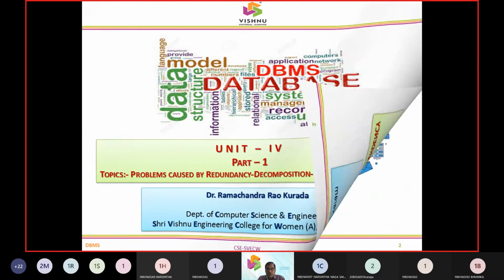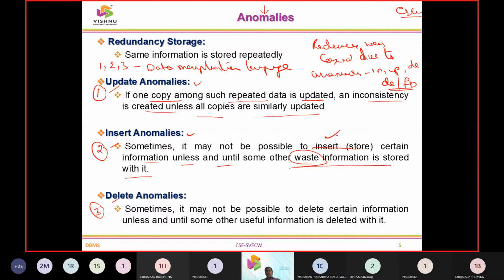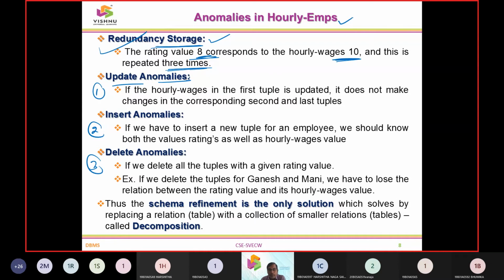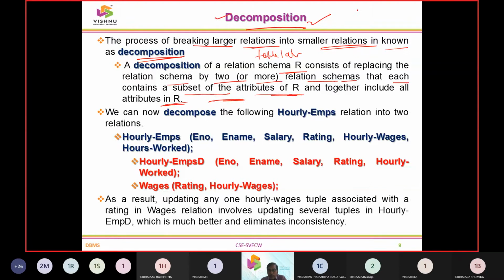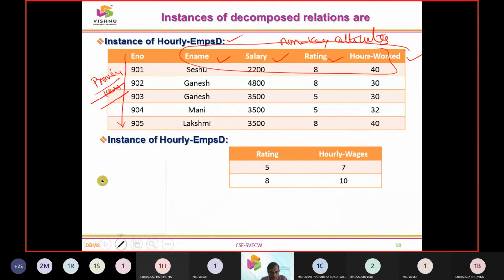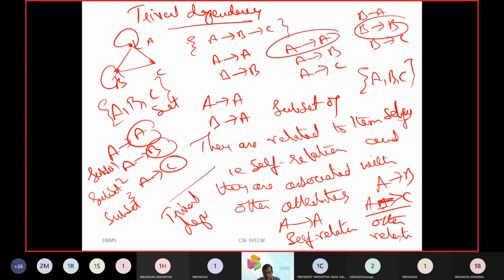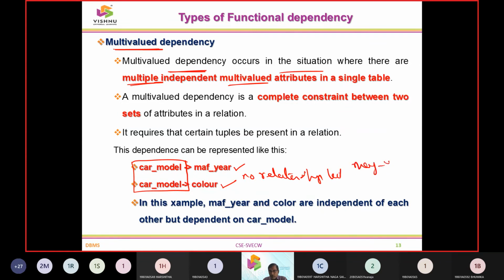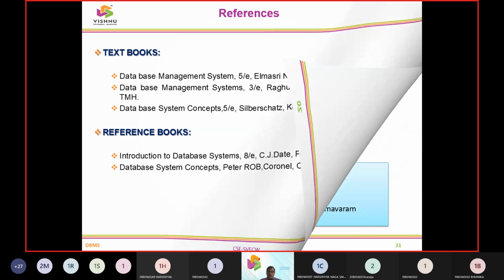31. DBMS. Redundancy and Anomalies in DBMS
DBMS.  Redundancy and Anomalies in DBMS